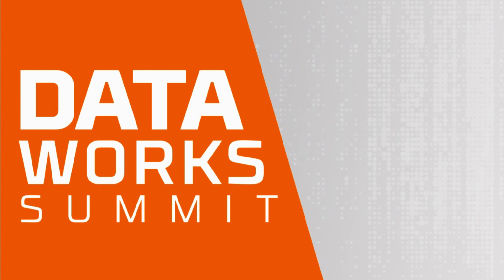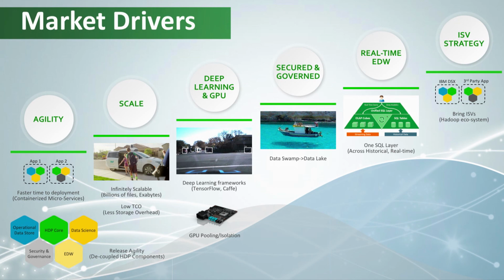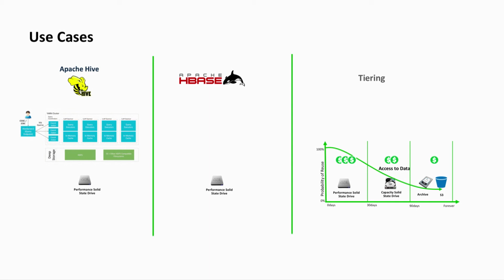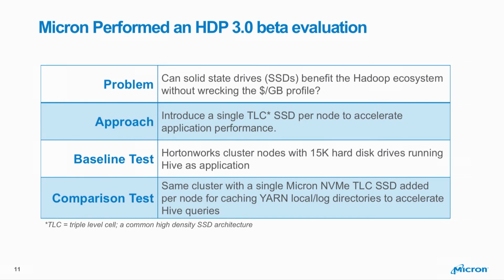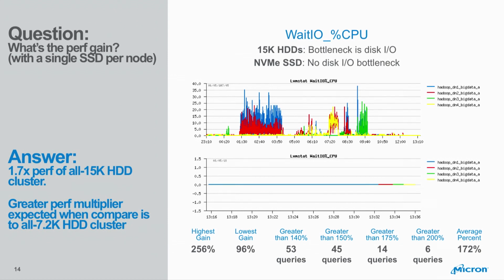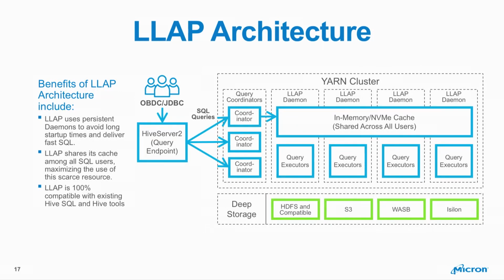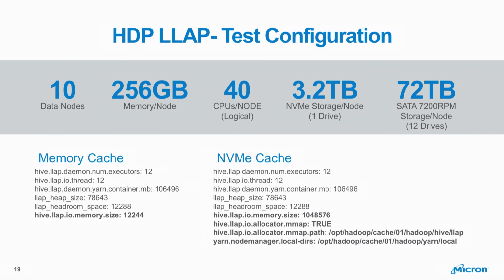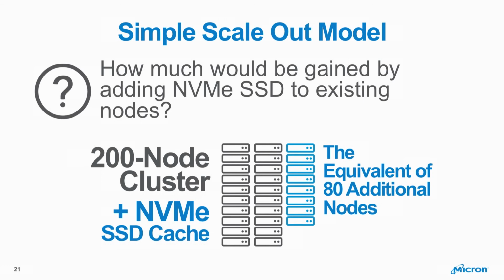How to use flash drives with Apache Hadoop 3.x: Real world use cases and proof points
Apache Hadoop 3.x ushers in major architectural advances such as erasure coding in HDFS, containerized workload flexibility, GPU resource pooling and a litany of other features. These enhancements help drive real benefits when combined with high-speed, high-capacity solid state drives (SSDs).

Micron is a user of Apache Hadoop as well as an innovator in next-gen IT architecture, pushing the envelope on flash storage with the latest 3D NAND. Micron labs have benchmarks showing that adding a single SSD to existing HDD-based cluster nodes can deliver 200% faster Hadoop, at a fraction of the cost of new nodes.

In this session, Micron and Hortonworks will show real-world results demonstrating the tangible benefits of Apache Hadoop 3.x combined with the latest in non-volatile storage and an updated IT infrastructure with NVMe™ solid state drives in well-designed platforms. We will explore specific workloads and application acceleration by combining Apache Hadoop 3.x with SSDs to build analytics platforms that provide a sustainable competitive advantage for many applications to deliver a combination of low latency, high-performance active archives with better results and reduced storage overhead.

Speakers
SAUMITRA BURAGOHAIN
Sr. Director, Product Management
Hortonworks

MIKE CUNLIFFE
Data Management Architect
Micron Technology Inc.